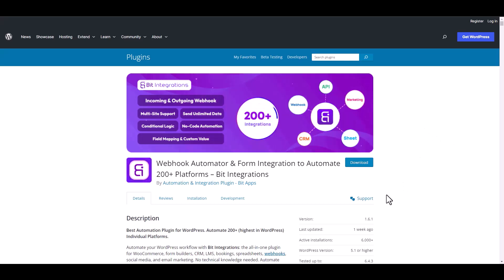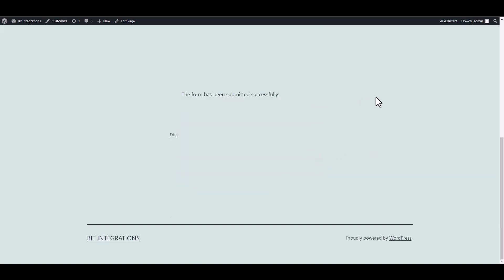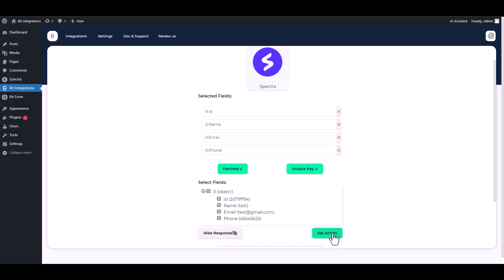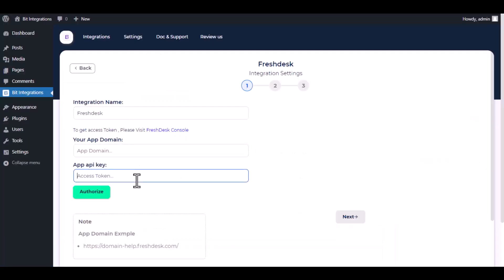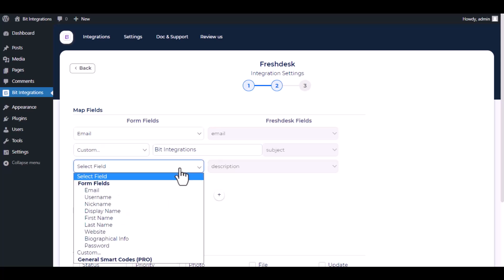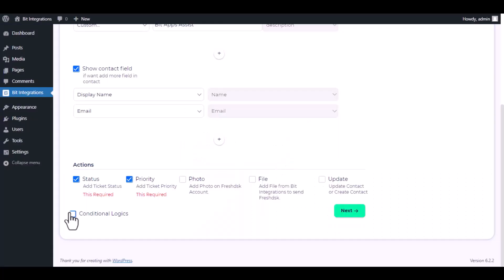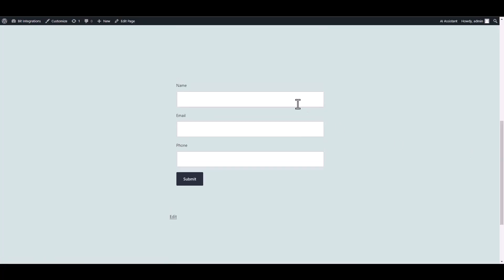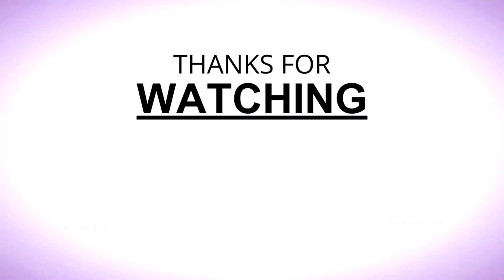Integrating Spectra with Freshdesk | Step-by-Step Tutorial | Bit Integrations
🚀 Elevate your customer service game with our comprehensive tutorial on seamlessly integrating Spectra with Freshdesk, a powerful customer service software, using the Bit Integrations WordPress plugin. Discover how to effortlessly connect your Spectra with Freshdesk and streamline your customer support!

Join us in this enlightening video as we guide you through the step-by-step process of integrating Spectra with Freshdesk. Unleash the power of seamless customer communication and support management with this integration!

Key Highlights:
✅ Detailed walkthrough of integrating Spectra with Freshdesk using Bit Integrations for WordPress.
✅ Optimize your customer service strategies with streamlined communication.
✅ Enhance your WordPress website by seamlessly linking your forms to Freshdesk for efficient support handling.

Are you ready to revolutionize your customer support?

Unlock advanced customer service capabilities:
💼 Elevate your support prowess with the Pro version of Bit Integrations

🔗 Whether you're a business owner, support agent, or service provider, this integration empowers you to effortlessly manage customer inquiries through your Spectra using Freshdesk. Join us now to experience the synergy of seamless customer service integration!

🎥 Ready to optimize your customer service? Join us in mastering the art of seamless customer support integration! 👍